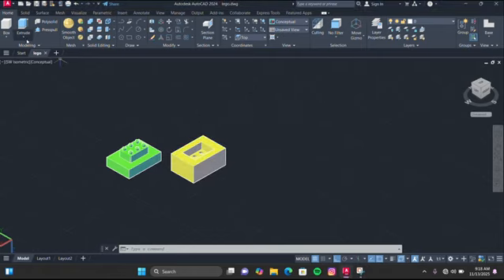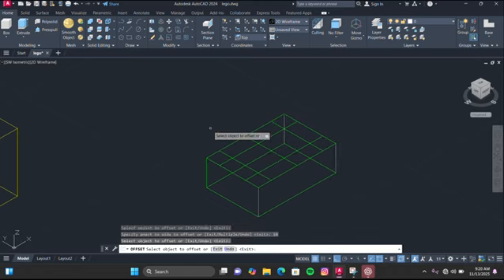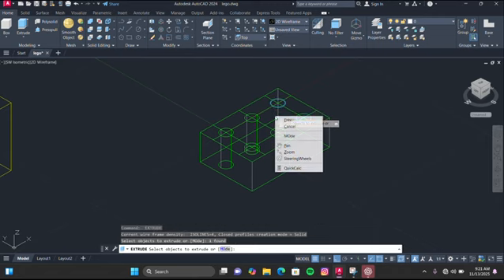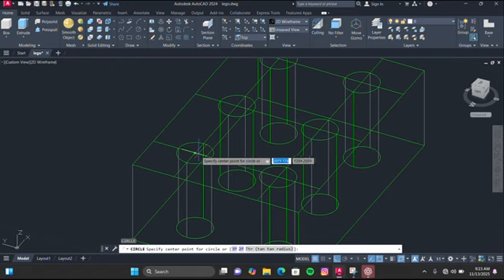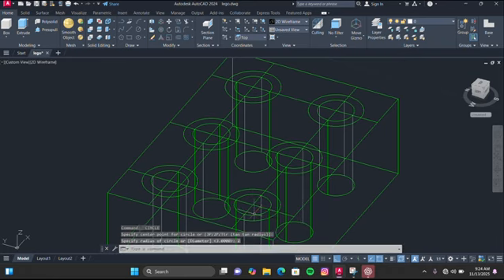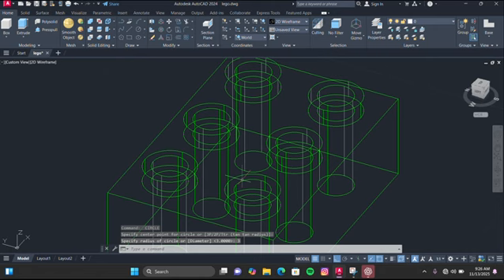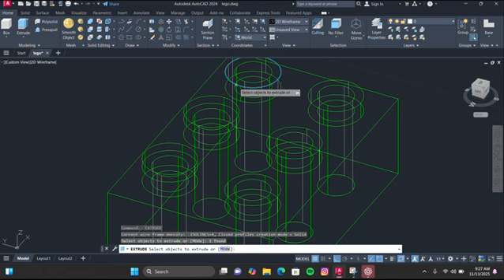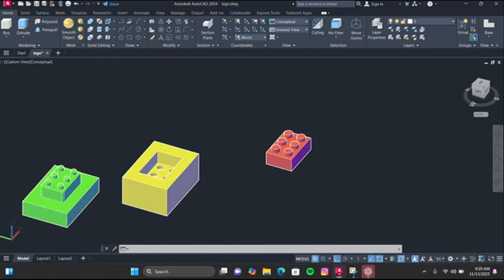LEGO BRICK 3